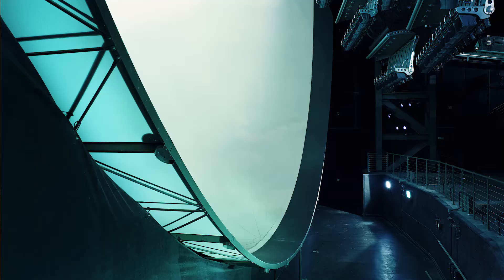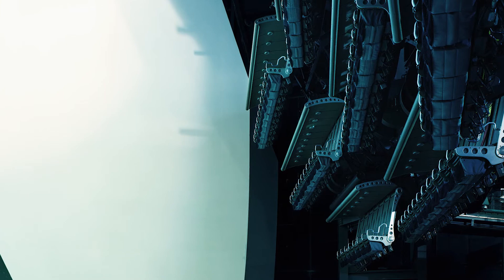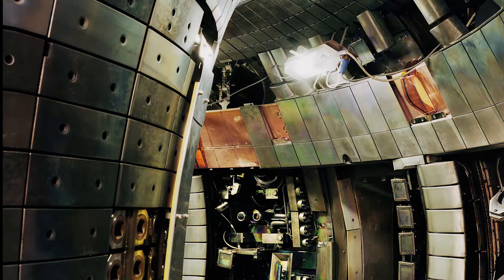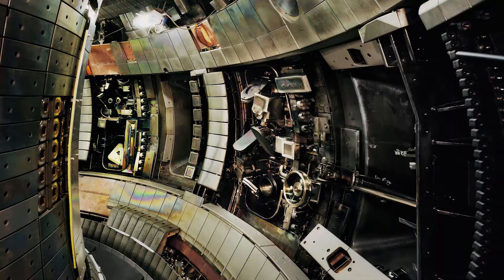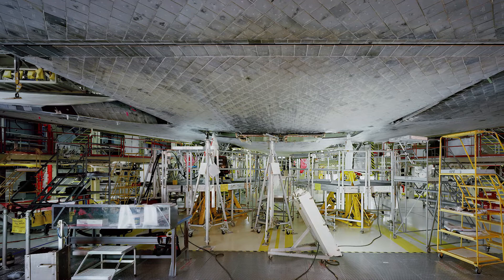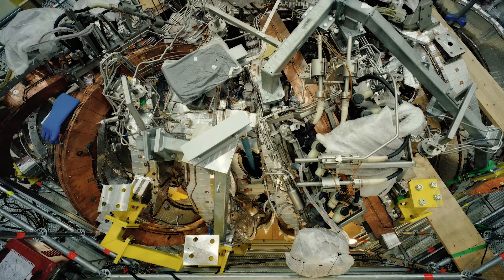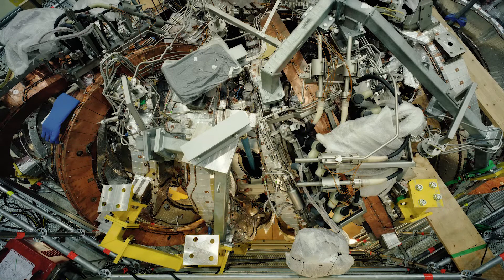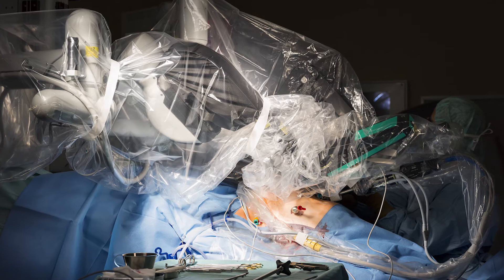Thomas Struth: Nature & Politics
Thomas Struth: Nature & Politics is a photographic exploration of cutting-edge industrial and scientific research spaces that poses intriguing questions about the relationship between nature and humanity in our increasingly fabricated world.